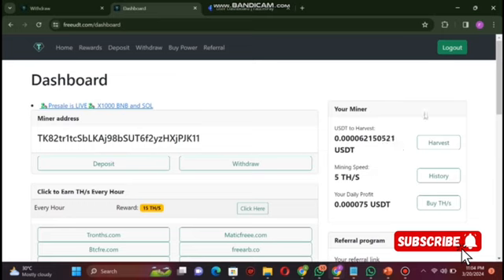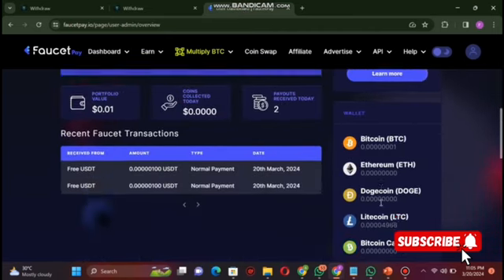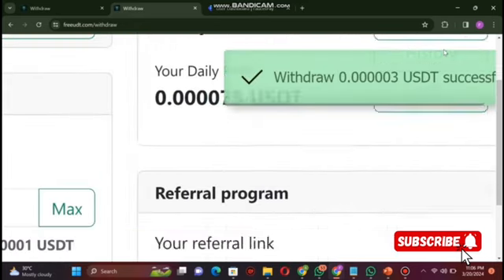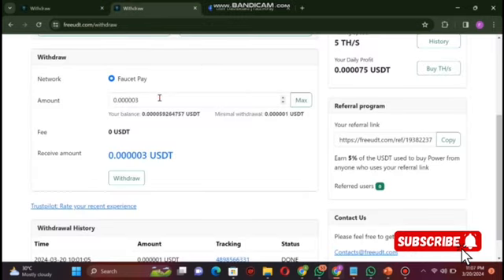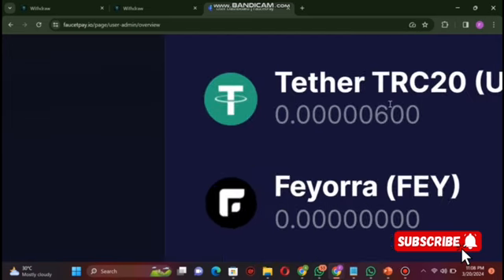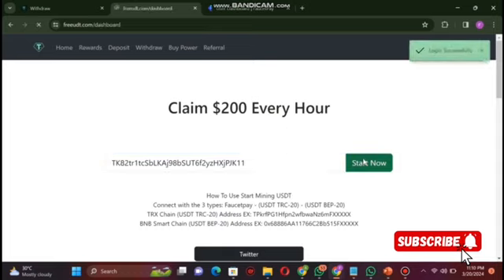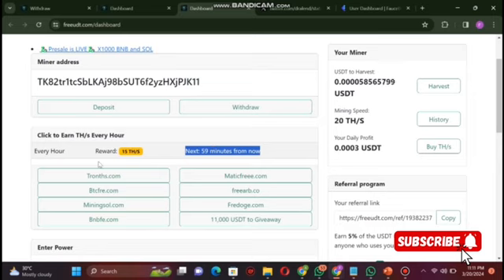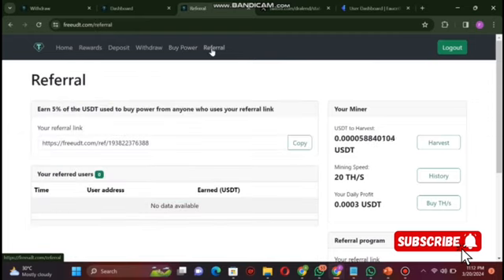FREE USDT| Claim $ 3 free Usdt Every 30 seconds | Legit Free usdt Mining Site (withdrawal Proff)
In this video,FREE USDT| Claim $ 3 free  Usdt Every 30 seconds | Legit Free usdt Mining Site (withdrawal Proff)
I'll guild you on how to
 earn free usdt everyday from a free usdt earning site without investment

Before you join or participate in any method posted here,
I am not a financial expert..